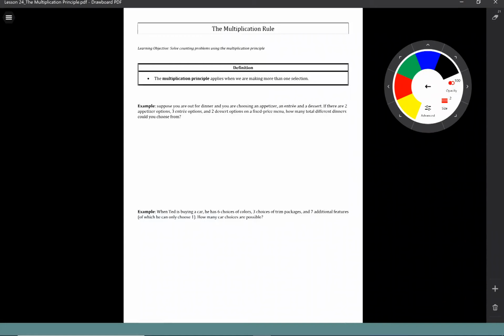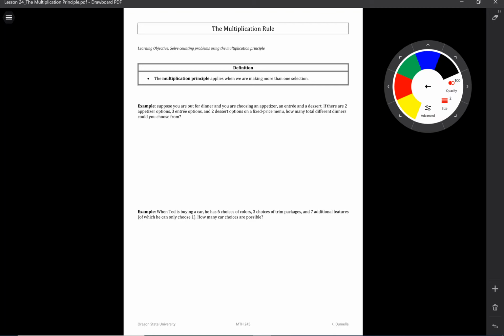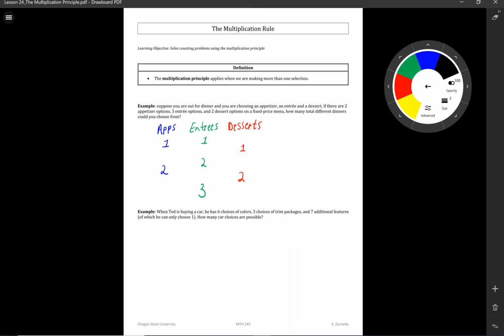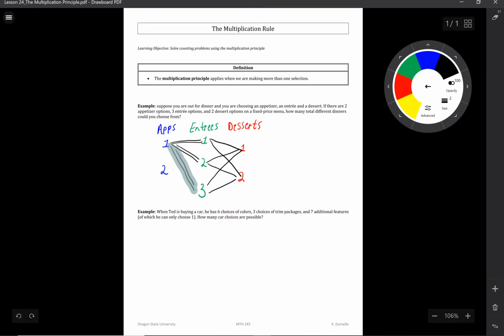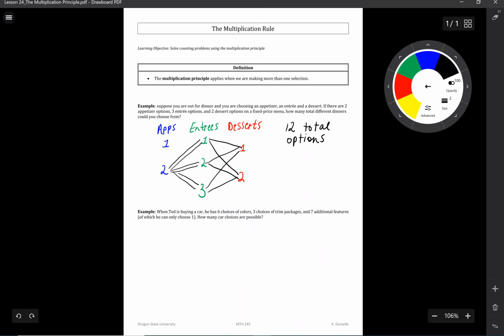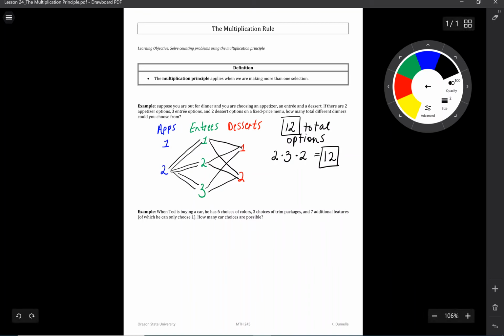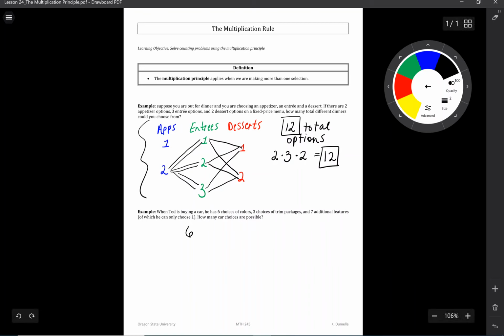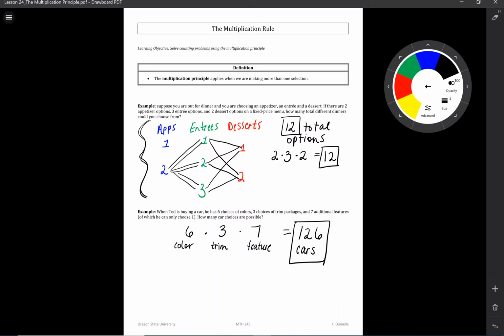Math 245 - Lesson 24